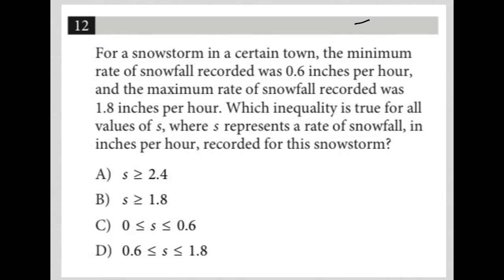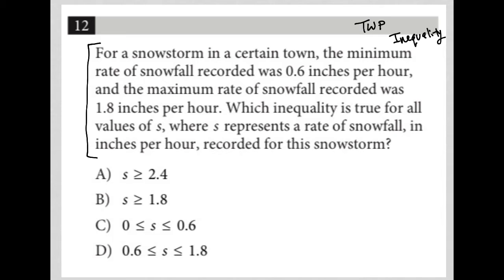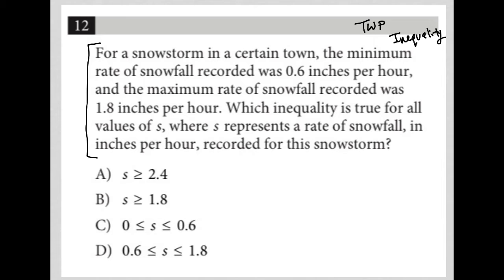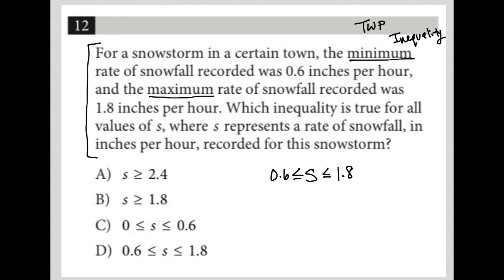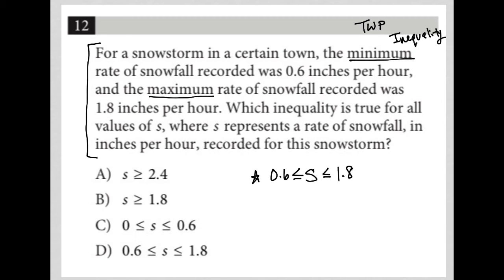For a snowstorm in a certain town, the minimum rate of snowfall recorded was 0.6 inches per hour....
Nonadaptive Digital SAT Practice Test 5, Section 2, Module 1, Question 12:

For a snowstorm in a certain town, the minimum rate of snowfall recorded was 0.6 inches per hour, and the maximum rate of snowfall recorded was 1.8 inches per hour. Which inequality is true for all values of s, where s represents a rate of snowfall, in inches per hour, recorded for this snowstorm?